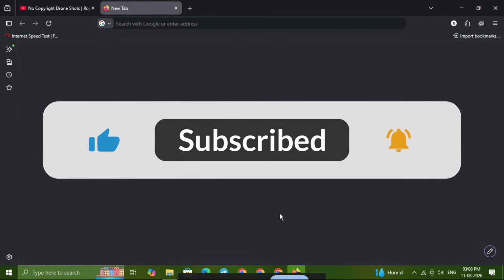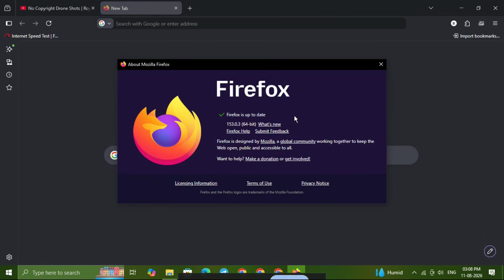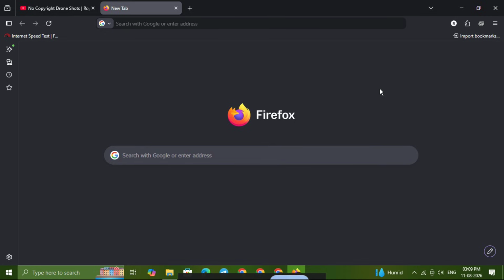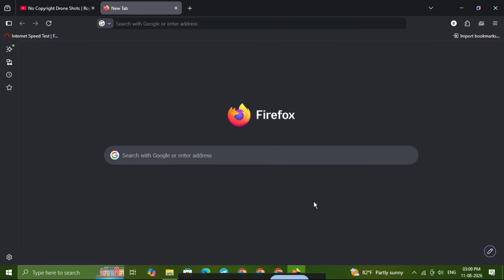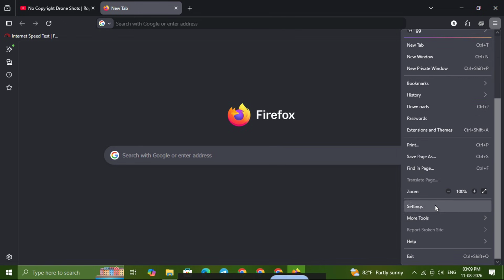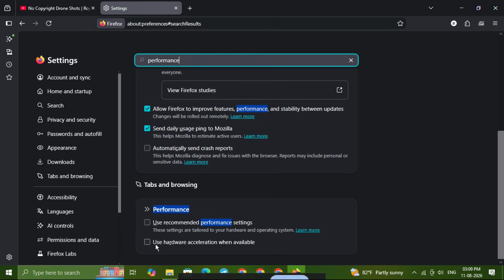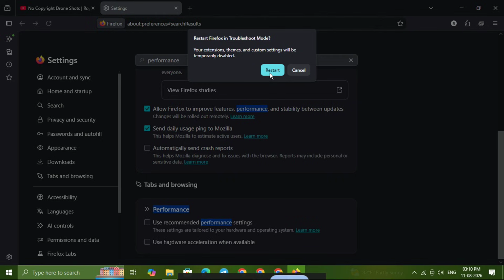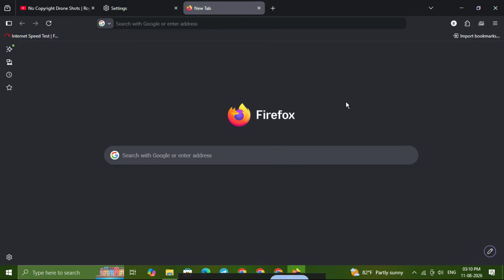Fix Plugin Container For Firefox Has Stopped Working Error (Easy Guide)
Learn how to fix the Plugin Container for Firefox has stopped working error with simple troubleshooting steps. Update Firefox, clear cache and cookies, disable hardware acceleration, and use Troubleshoot Mode to identify the issue.

🕚Timestamps:
0:00 Intro
0:22 Update Firefox And Plugins
0:58 Clear Cookies And Cache
1:28 Disable Hardware Acceleration
2:11 Run Firefox In Troubleshoot Mode
2:48 Outro

✍️What You'll Learn In This Video:
• How To Update Firefox And Plugins To Fix Crashes
• How To Clear Cookies And Cache In Firefox
• How To Disable Hardware Acceleration For Better Stability
• How To Run Firefox In Troubleshoot Mode
• How To Identify Add-Ons Causing The Plugin Container Error

💡Pro Tips:
• Restart Firefox after each fix so changes can fully apply.
• If Troubleshoot Mode works, disable extensions one at a time to find the problem.
• Keep Firefox and your graphics drivers updated for better stability.
• Clear cache and cookies regularly if Firefox starts behaving oddly.